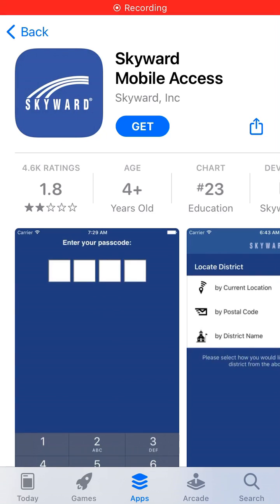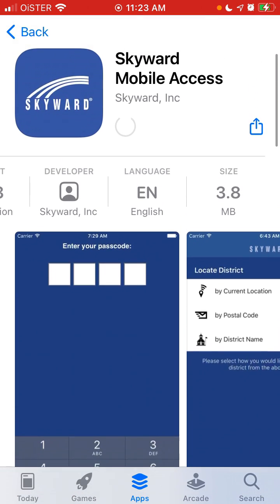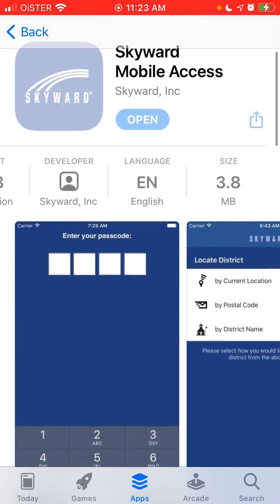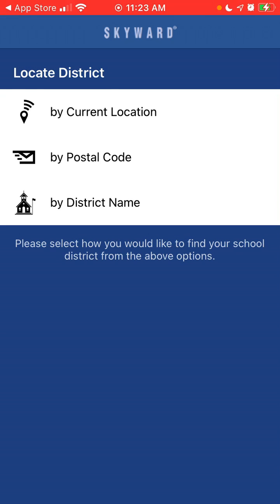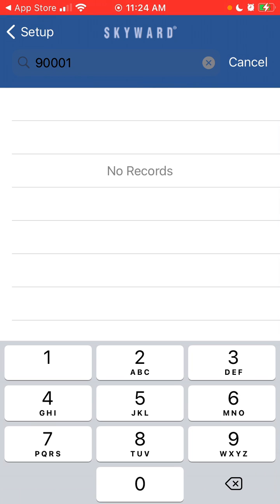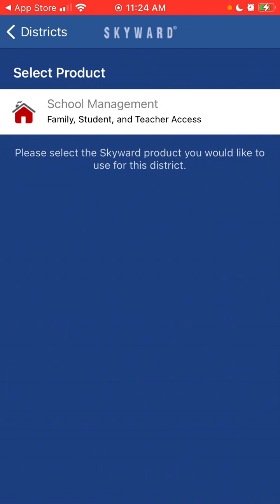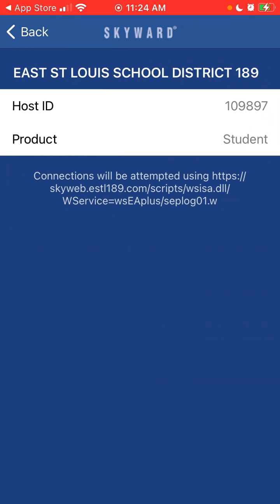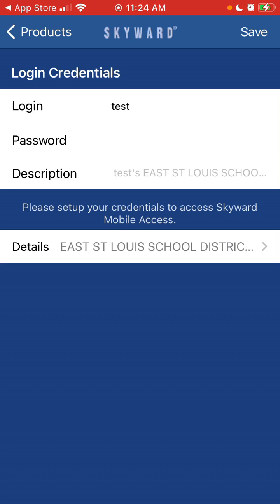Skyward app how to use?